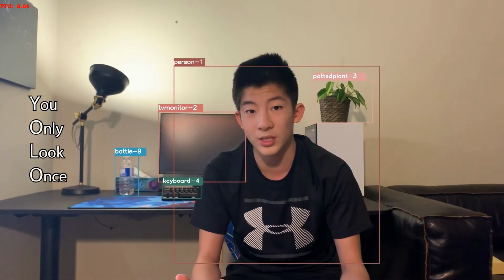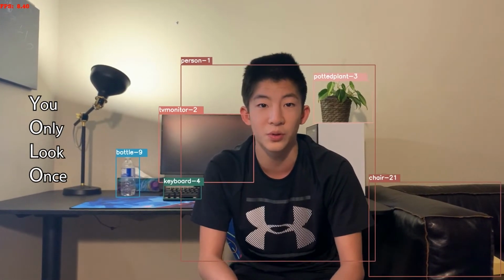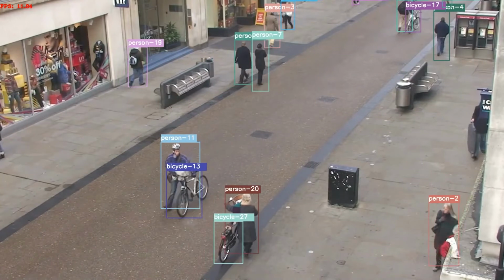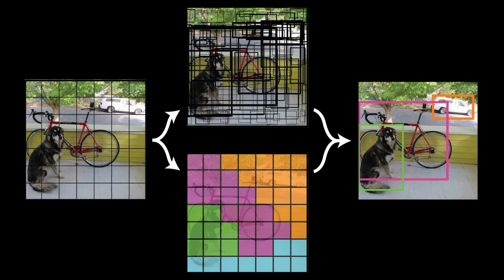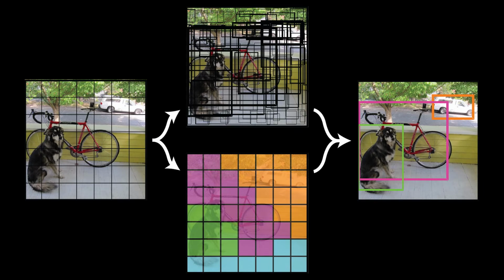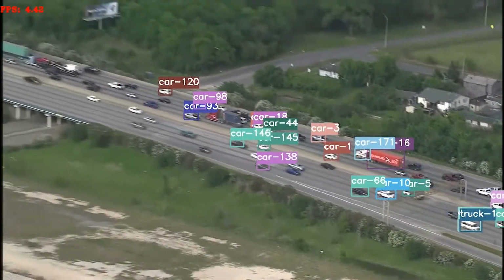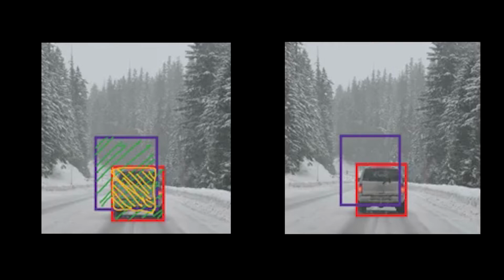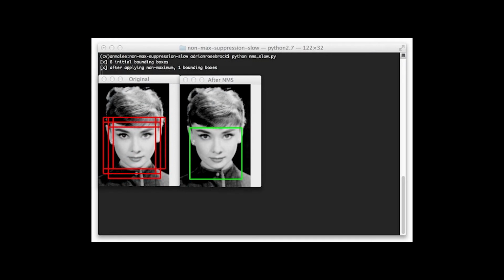Overview of YOLO Object Detection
In today's video, I will be talking about what is yolo, how it works, and how it can be implemented. I hope you enjoy it! Check out some of my other works on my website archieshou.com